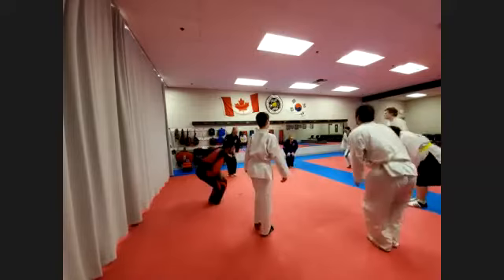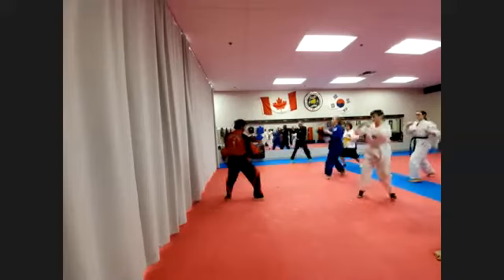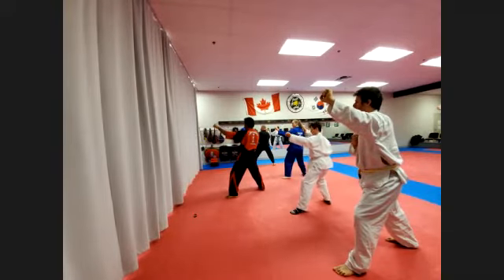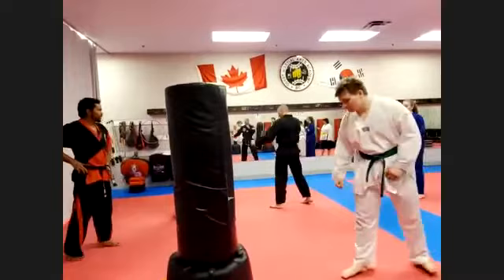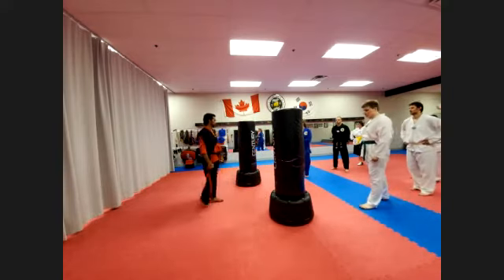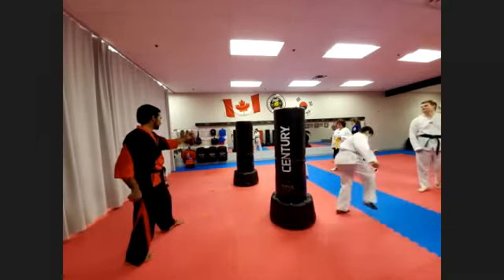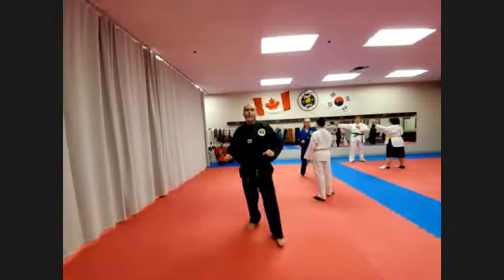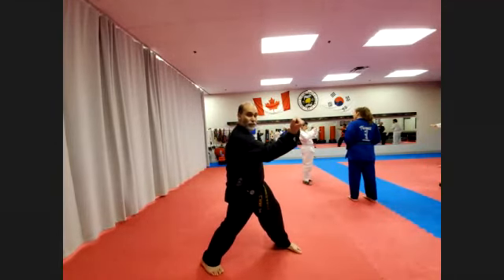Adult/ Extreme Skilliz March 19,2020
Our 10 - 13 year olds are the smartest students in the school! We felt the Adults could keep us with this group as well, so we have combined this class into one!

They are busy working on
1) Dexterity        5) Precision
2) Reaction        6) Instinct
3) Versatility      7) Strength
4) Momentum   8) Vision
Follow along on our replay